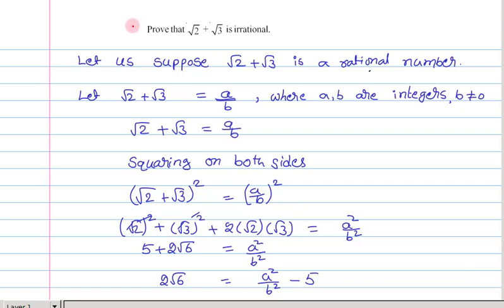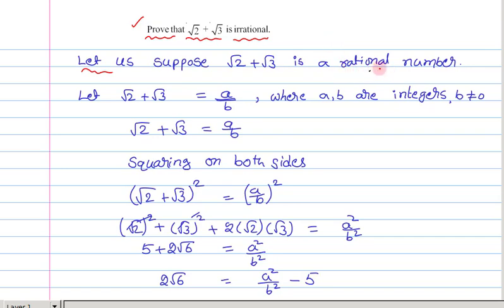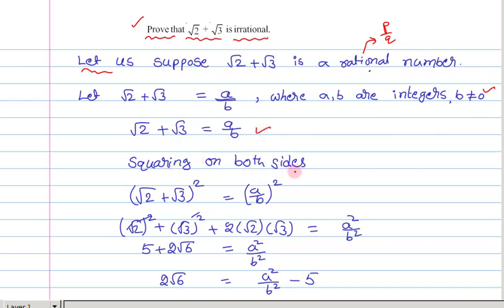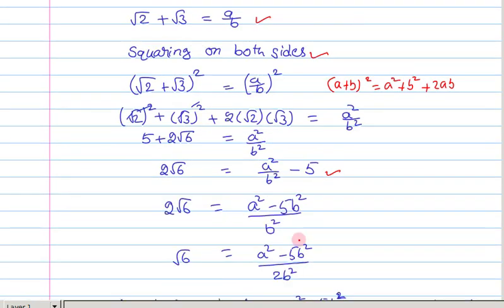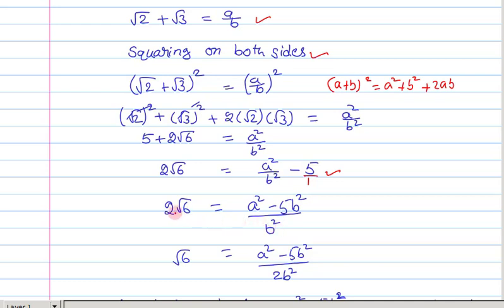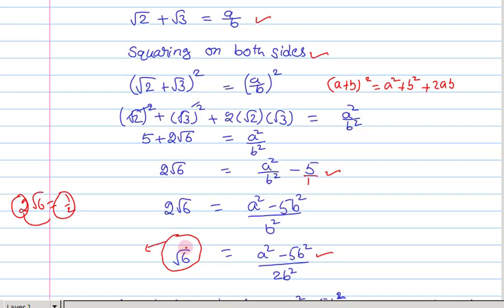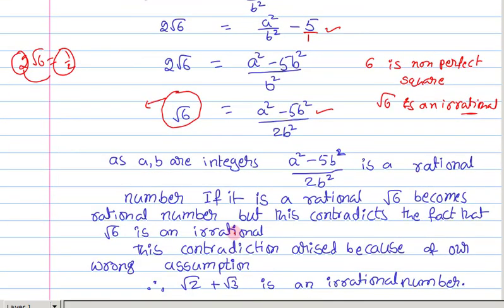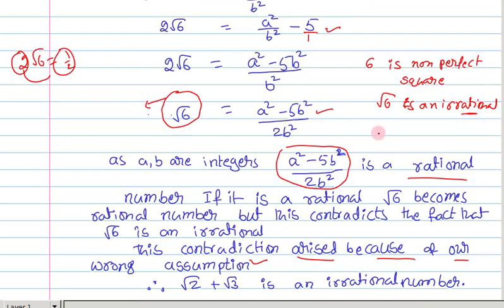Show that √2 + √3 is an irrational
ts class 10 maths
real numbers